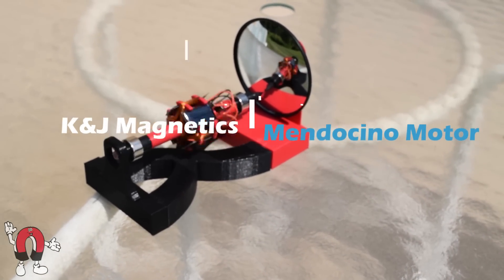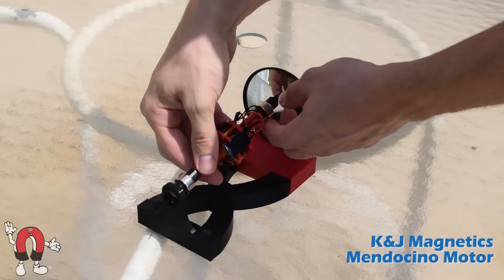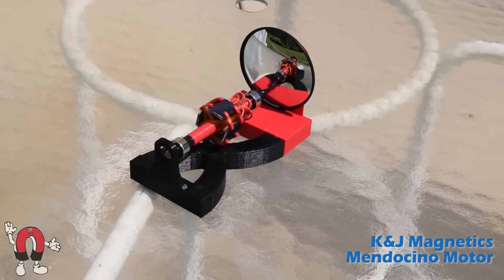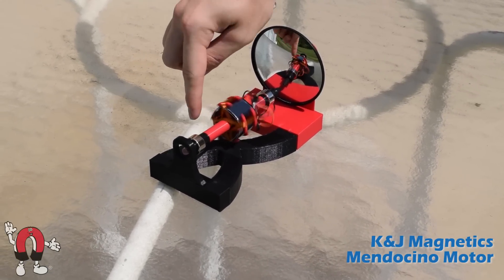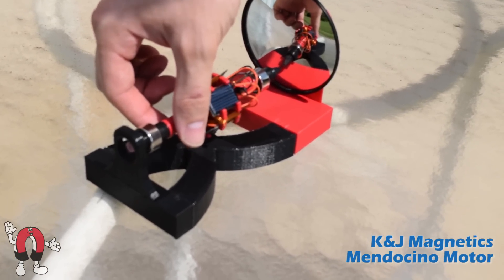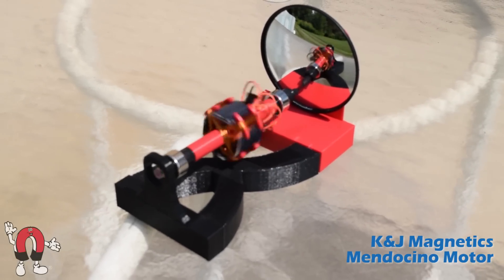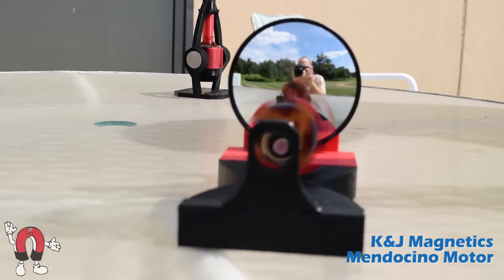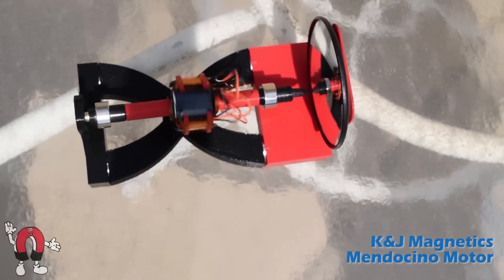Mendocino Motor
Here is a new and improved version of our Mendocino Motor! Armed with a 3D Printer, we were able to make it much neater and prettier than our last. This traditional mendocino motor works great!!